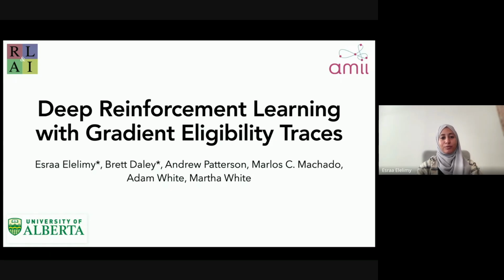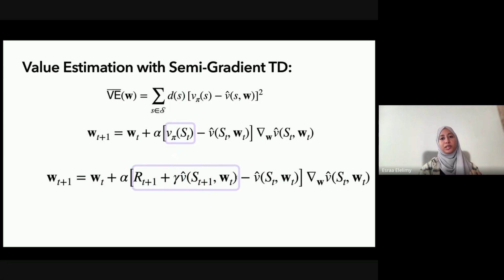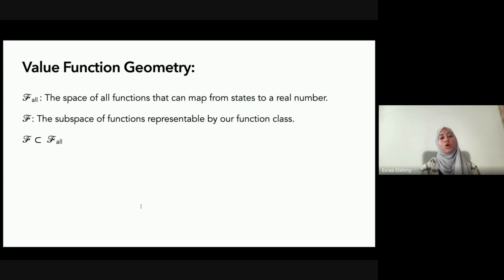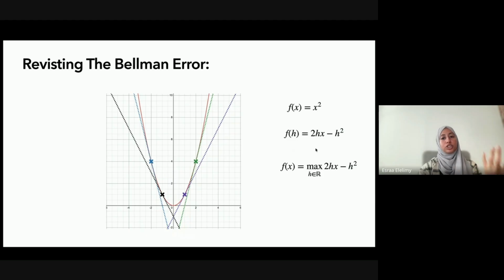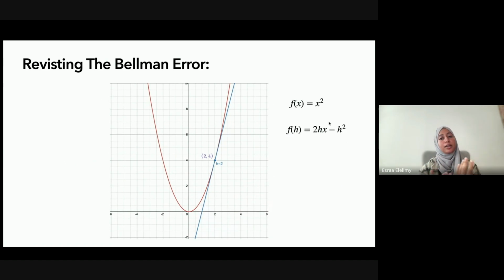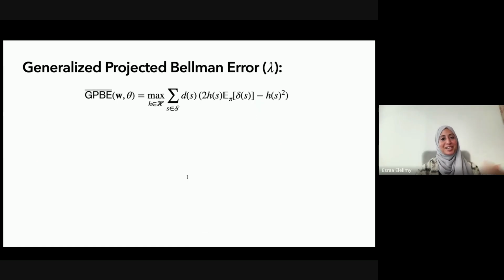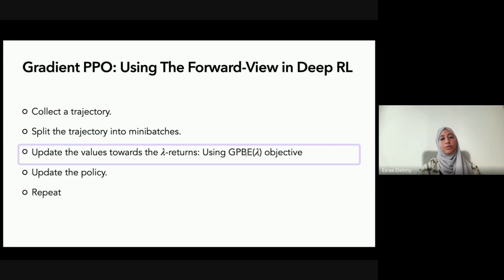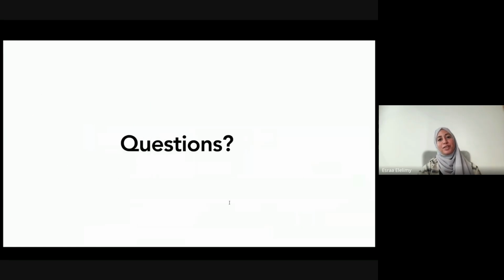Esraa Elelimy - Deep Reinforcement Learning with Gradient Eligibility Traces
Achieving fast and stable off-policy learning in deep reinforcement learning (RL) is challenging. Most existing methods rely on semi-gradient temporal-difference (TD) methods for their simplicity and efficiency, but are consequently susceptible to divergence. While more principled approaches like Gradient TD (GTD) methods have strong convergence guarantees, they have rarely been used in deep RL. Recent work introduced the Generalized Projected Bellman Error (GPBE), enabling GTD methods to work efficiently with nonlinear function approximation. However, this work is only limited to one-step methods, which are slow at credit assignment and require a large number of samples. In this paper, we extend the GPBE objective to support multistep credit assignment based on the λ-return and derive three gradient-based methods that optimize this new objective. We provide both a forward-view formulation compatible with experience replay and a backward-view formulation compatible with streaming algorithms. Finally, we evaluate the proposed algorithms and show that they outperform both PPO and StreamQ in MuJoCo and MinAtar environments, respectively.

Esraa is a third-year PhD student at the RLAI lab advised by Martha White. Her main research interests lie primarily in online reinforcement learning, real-time recurrent learning, and continual learning. She received her M.Sc. in Computing Science from the University of Alberta, where she worked on efficient real-time recurrent learning approaches for online reinforcement learning.

This session is brought to you by the Cohere Labs Open Science Community -  a space where ML researchers, engineers, linguists, social scientists, and lifelong learners connect and collaborate with each other. We'd like to extend a special thank you to Rahul Narava
Gusti Winata, Leads of our Reinforcement Learning group for their dedication in organizing this event.